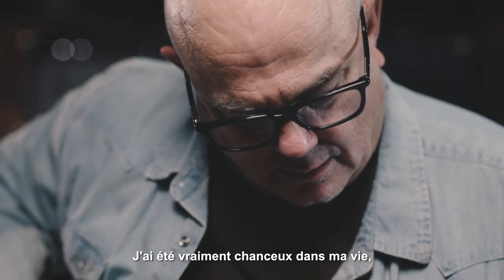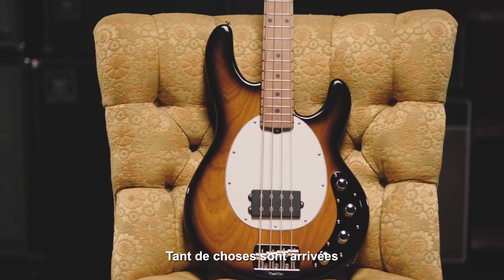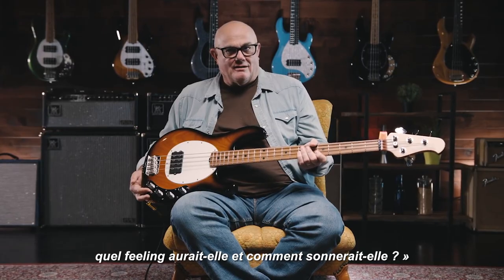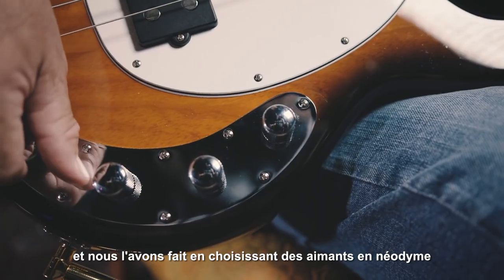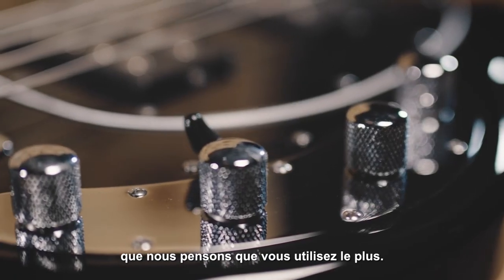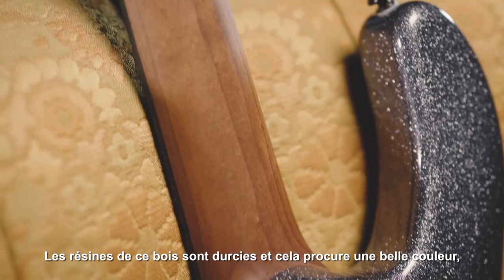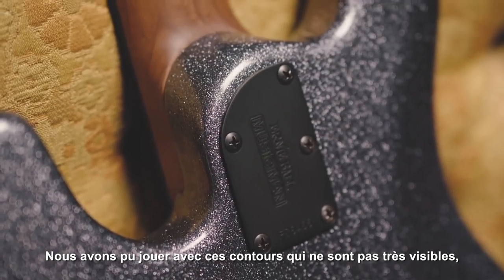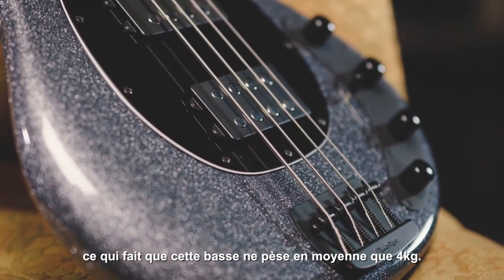La basse Music Man StingRay Special Bass par ERNIE BALL (vidéo de La Boite Noire)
Le groupe ERNIE BALL décoile la nouvelle basse Music Man StingRay Special Bass.

Les basse electriques Music Man sont devenues une référence depuis les 30 dernières années.

FICHE TECHNIQUE
Caractéristiques communes :
- Corps : frêne
- Manche : érable torréfié / 21 cases
- Diapason : 864 mm
- Micros : H - 1 x Music Man humbucker Alnico
- Chevalet : Standard Music Man
- Mécaniques : Schaller BM
- Électronique : pré-ampli 3-bandes, volume
- Cordes : Ernie Ball Super Slinky (CEB 2834)
- Livrée avec un étui rigide Music Man

- 4 cordes
-Corps : frêne
-Touche : érable
-Diapason : 864 mm
-Mécaniques : Schaller BM
-Livré avec un étui rigide Music Man